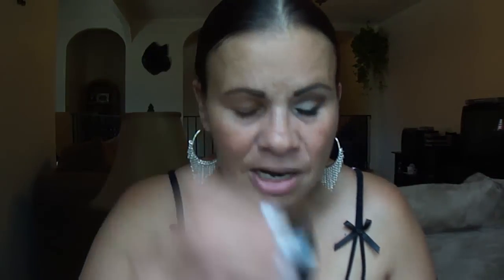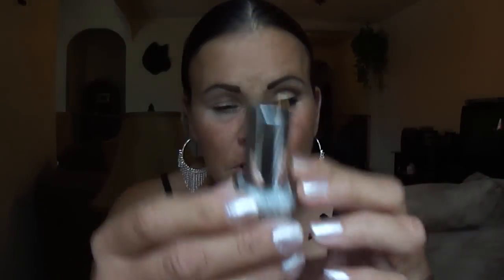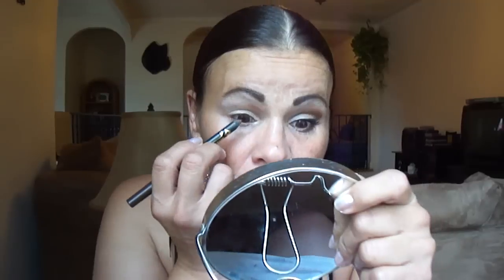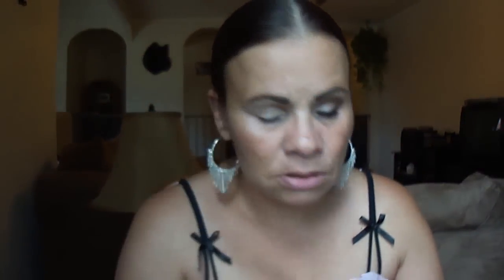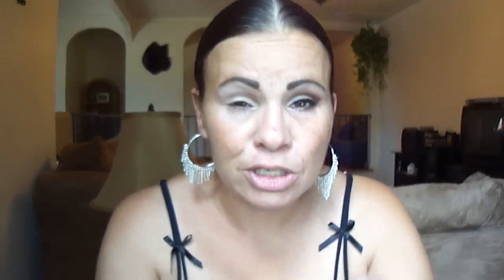La Flirt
Jordana Eyelid primer
NYX Girls Nail Polish
Venetian Glass
Orly Won't Chip
Jordana Single Eyeshadow
#108 French Toast
Jordana ColorXTend Eyeliner pencil
Morning Coffee
Jordana Single Eyeshadow
#105 Rich Vanilla
Jordana Single Eyeshadow
#129 Dark Coffee
elf Liquid Eyeliner
Black
Maybelline The Falsies mascara
Black
Nicka K Lipliner
Nude
Wet N Wild Mega Last Lip Color
902C Bare It All